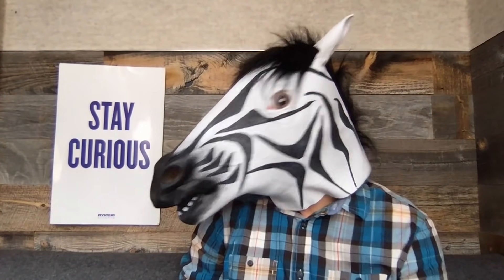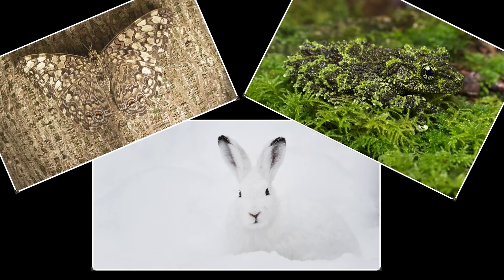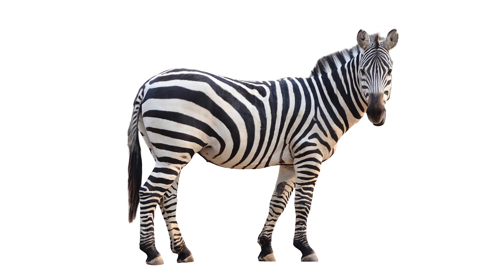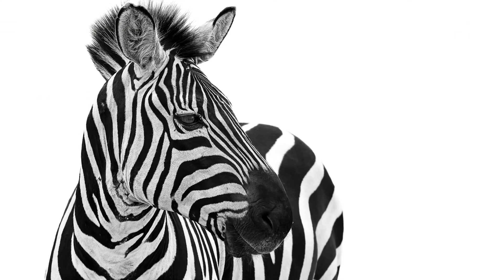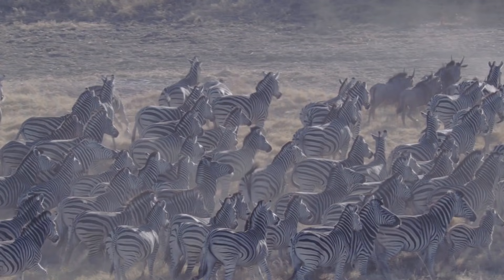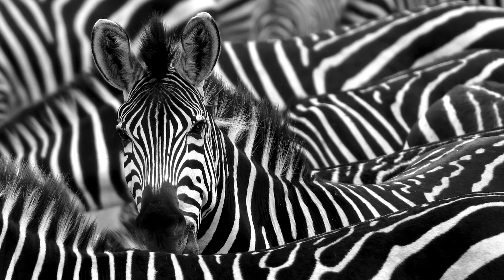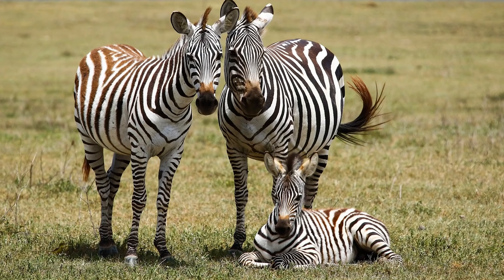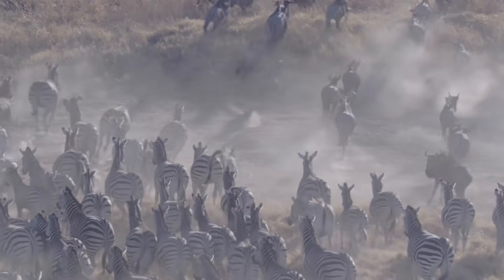Why do zebras have stripes?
Are your kids wondering: "Why do zebras have stripes?" This question came from Brenden and Tiago, 4th Graders from Brazil.